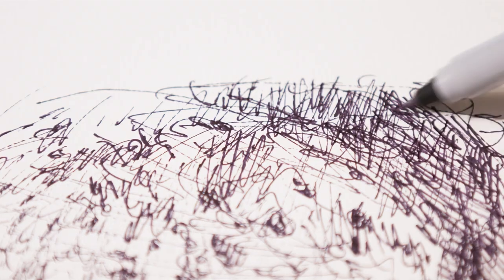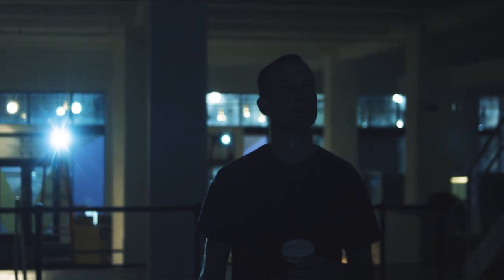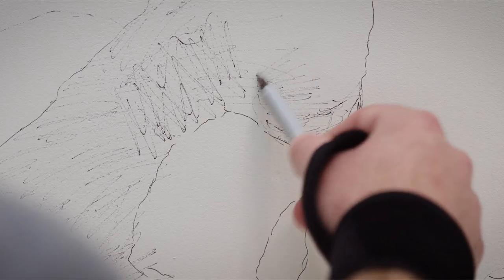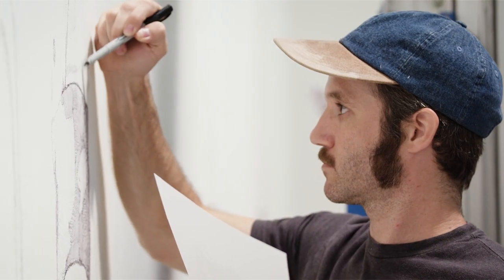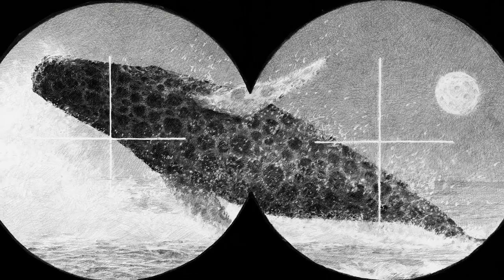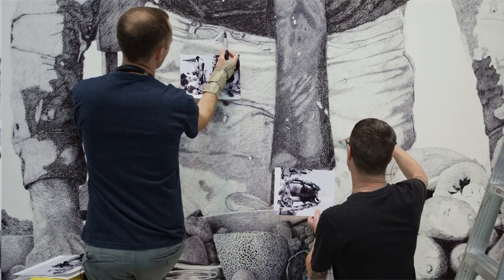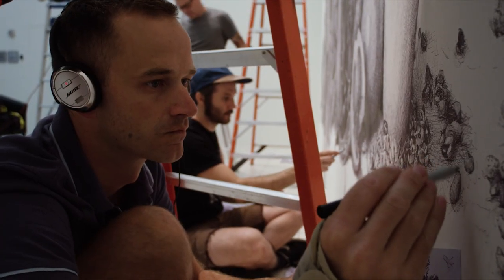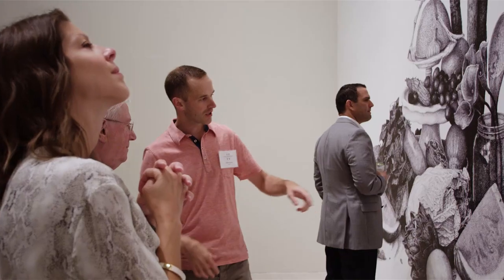Project Atrium: Ethan Murrow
IN HIS AMBITIOUS wall drawings, Boston-based Ethan Murrow combines found and invented imagery to form unexpected yet photorealistic scenes drenched with humor and irony. Using Sharpie markers, Murrow produces a larger-than-life human figure caught in the act of indulgence. As the figure devours masses of fresh food, the site-specific wall drawing exposes a moment of excess, gluttony, desire, and privilege. Inspired by still-life paintings of the Dutch Golden Age, Murrow's absurd fête questions the role of consumption and history of commerce as his character delves into his insatiable desires. (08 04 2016)